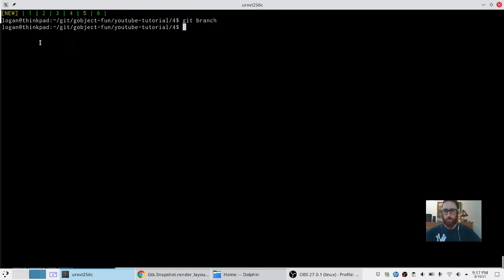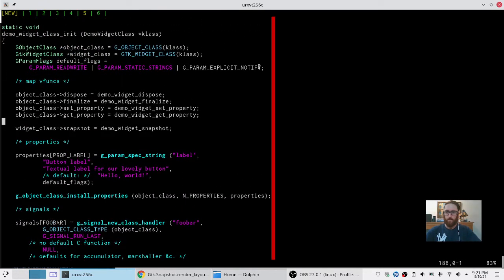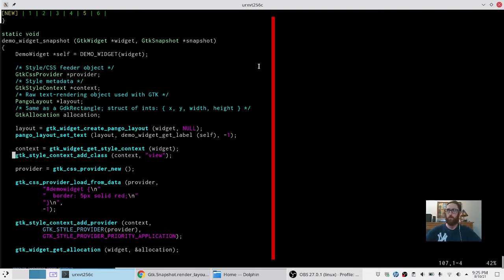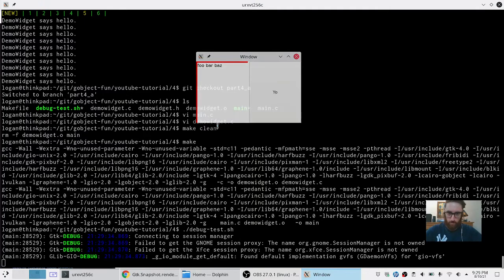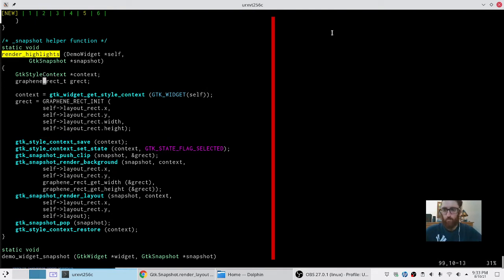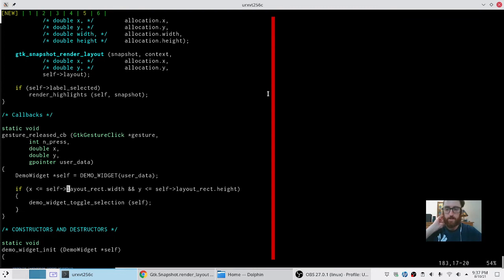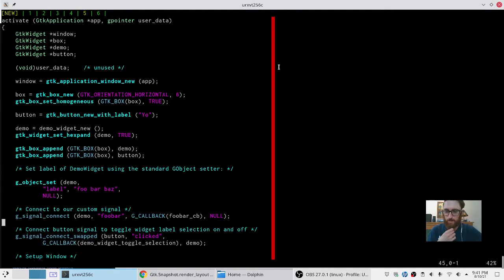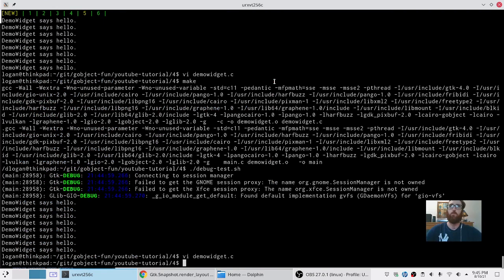GTK4/GObject in C Tutorial - Part 4 - Custom Drawing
In this part we get rid of our pre-fab GtkButton as part of our object structure and start learning how to do custom drawing by overriding the "snapshot" virtual function, and using lower-level functions of the Gtk ecosystem including Pango.